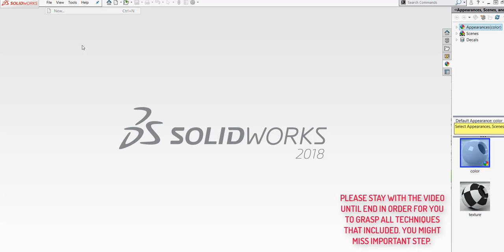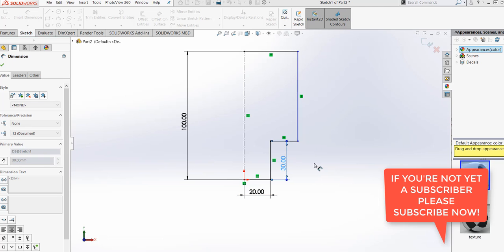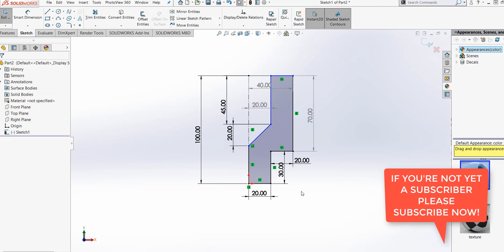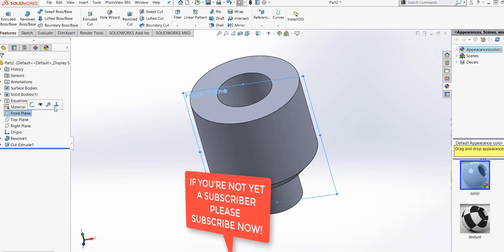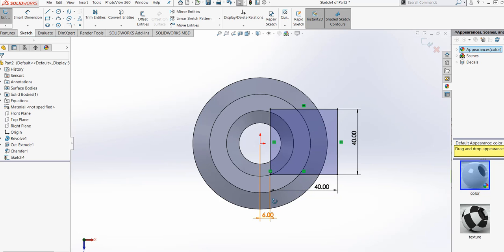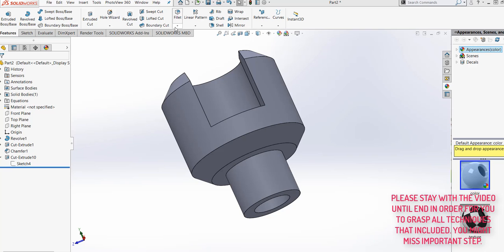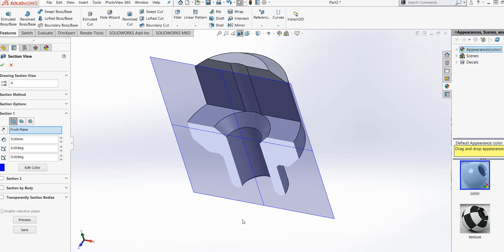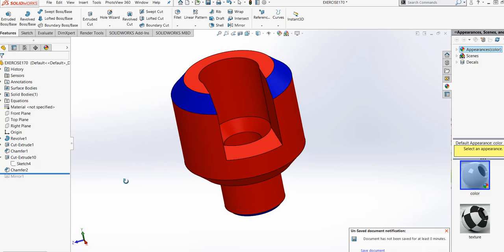SOLIDWORKS TUTORIAL - EXERCISE #170 SOCKET TYPE